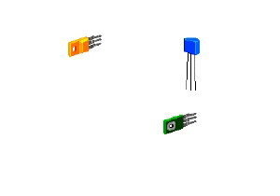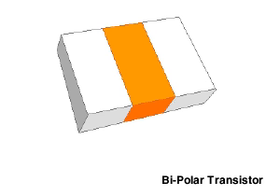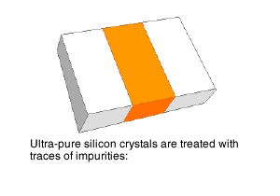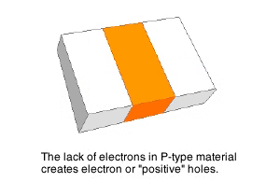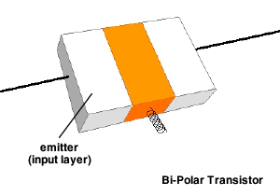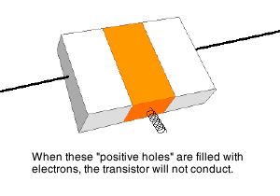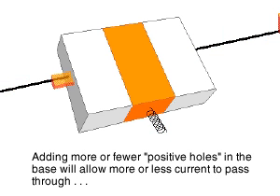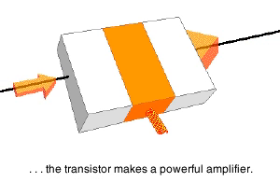How Bipolar Transistors Work